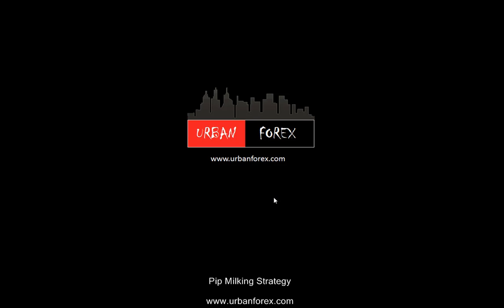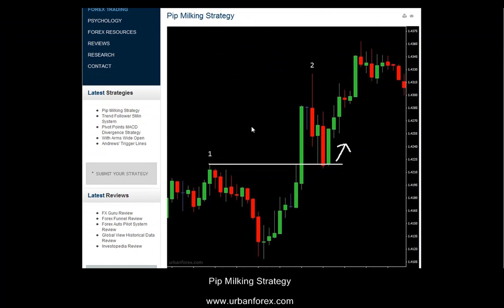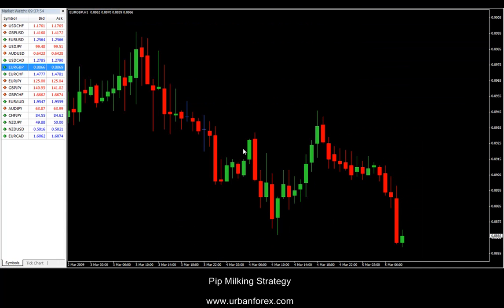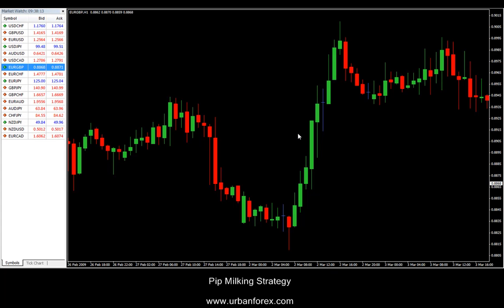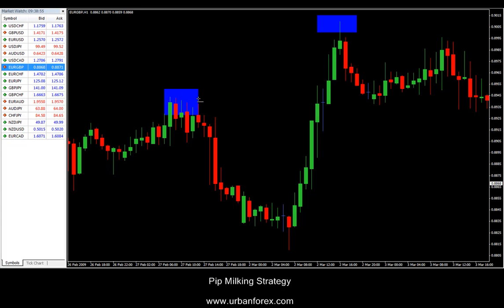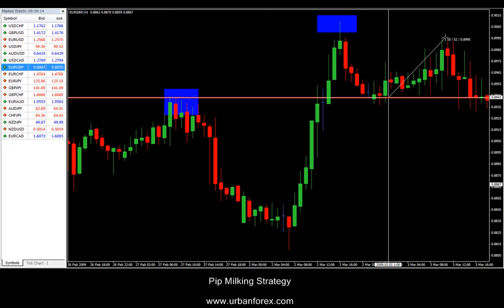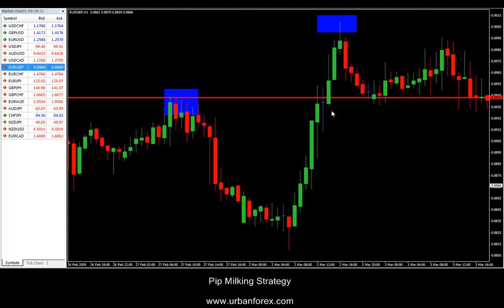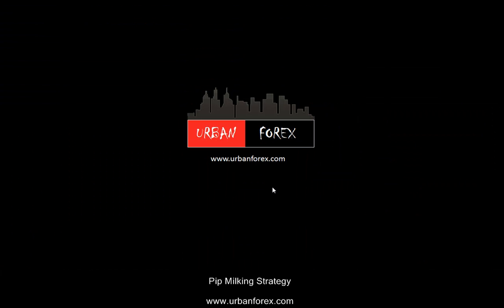Urban Forex Pip Milking Strategy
Unlock the Secret to Effortless Profit with the Urban Forex Pip Milking Strategy!

Are you tired of losing money in the forex market? Do you want a simple yet effective strategy that can help you consistently make profits? Look no further than the Urban Forex Pip Milking Strategy!

In this video, we will walk you through the step-by-step process of using this powerful strategy to milk the market for every last pip. We will show you how to identify the perfect entry and exit points, set realistic stop-loss and take-profit levels, and manage your risk effectively.

With the Pip Milking Strategy, you can trade with confidence and peace of mind, knowing that you have a proven system on your side. So what are you waiting for? Start your journey to forex success today!

In this webinar Navin uses Trading View for his charting software. You can get your free 30 day trial

Useful Links 🔗